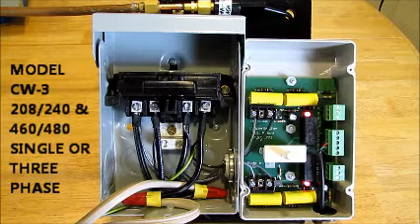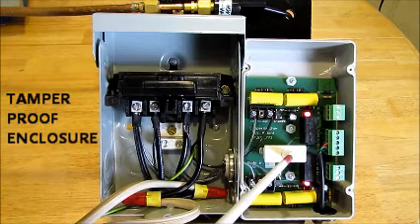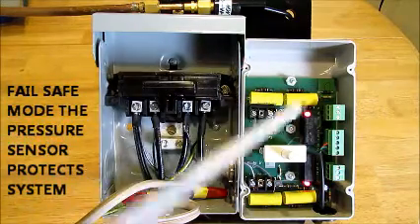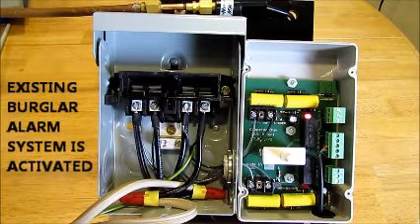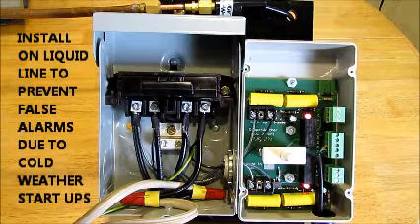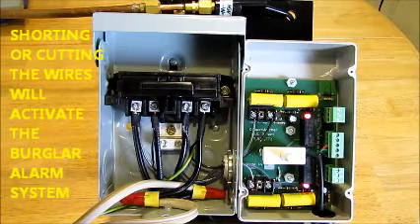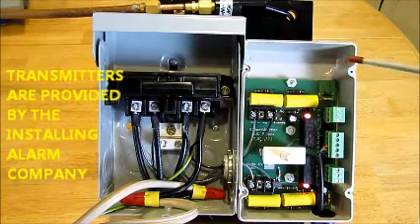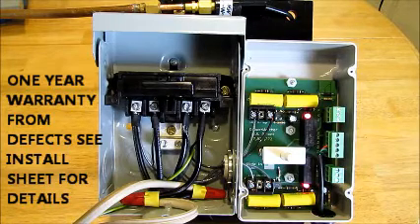CopperWatcher information video.wmv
This video provides technical data required to properly sell, install and service the CopperWatcher system